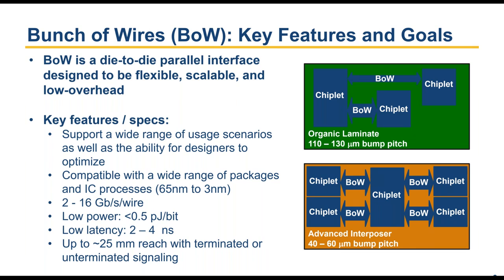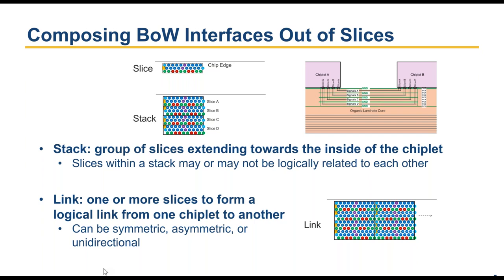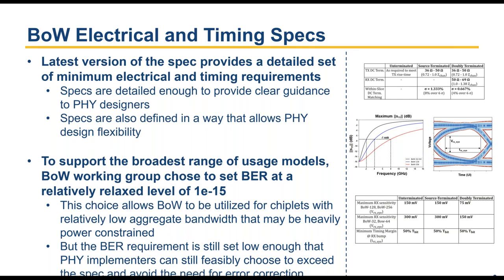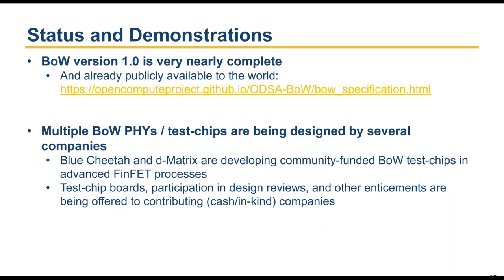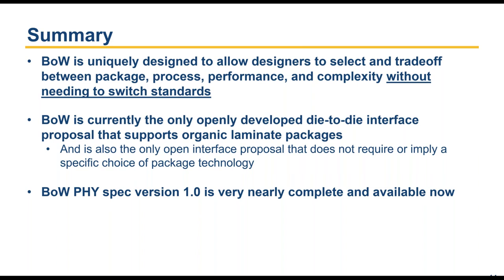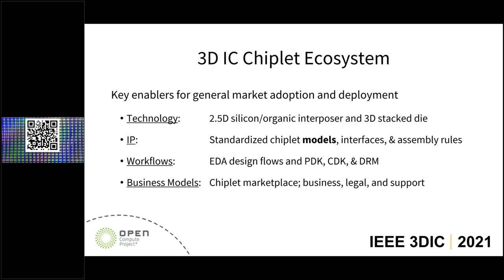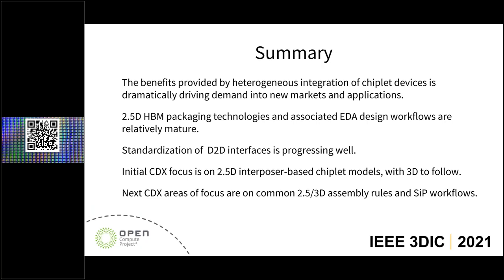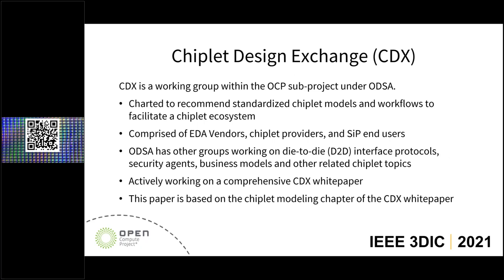ODSA OCP Sub-Project Call:October 29th, 2021